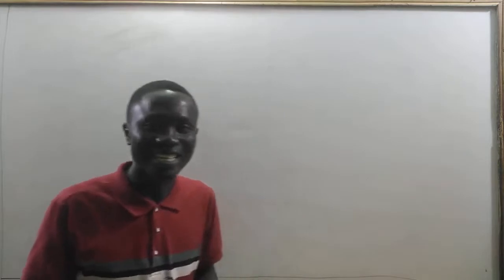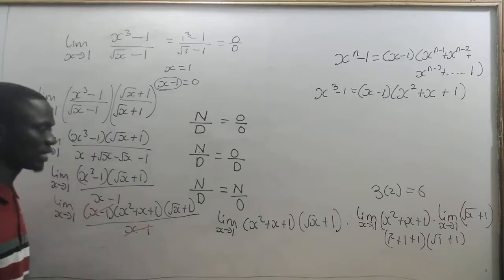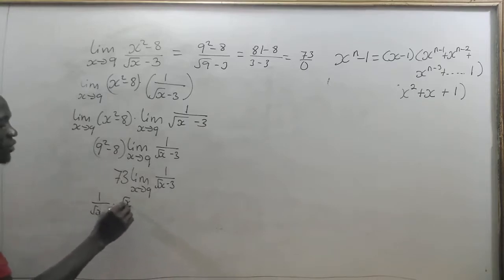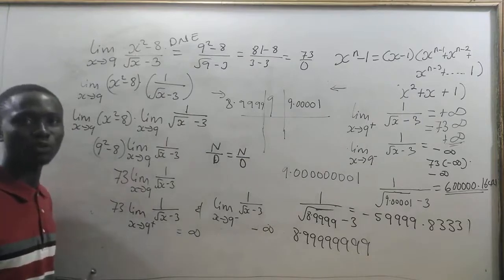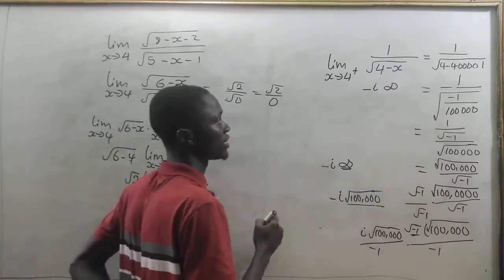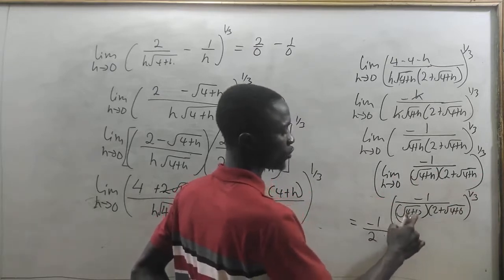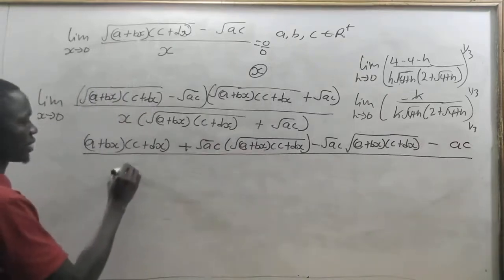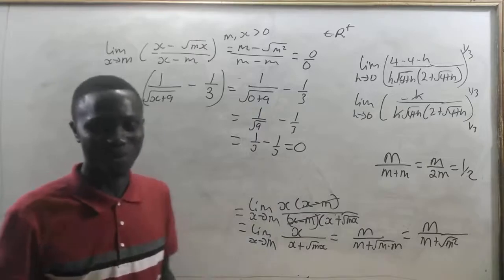How to evaluate Limits involving square root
How to evaluate limits involving square.
roots.